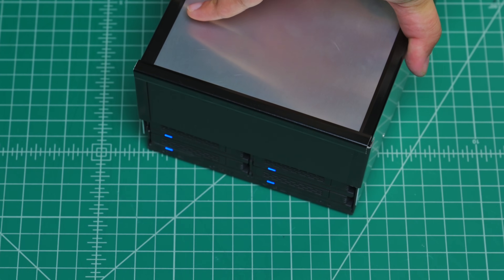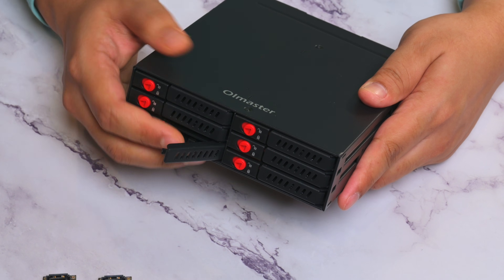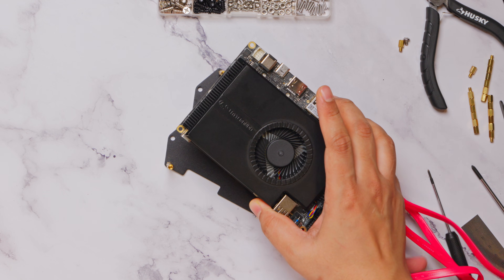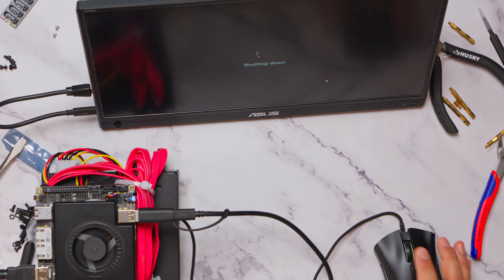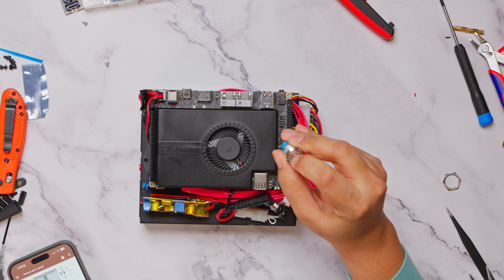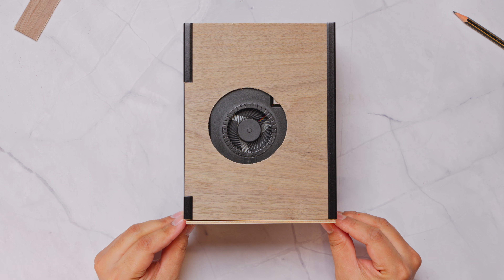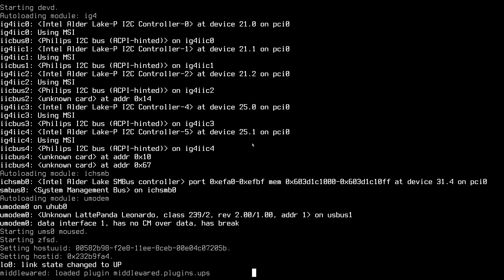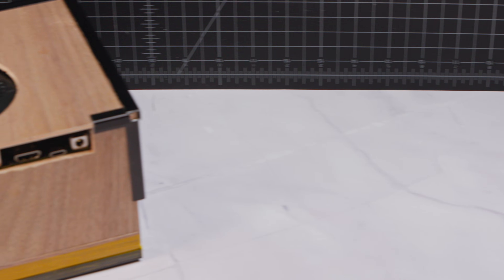Smallest 6 Bay 2.5 SATA SSD NAS Build | Cheap NAS using Mini PC | DIY NAS using LattePanda Sigma SBC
Discover the power of compact, travel-friendly storage tech with our latest YouTube video, where we transform a portable direct attached storage unit into a fully functional Network Attached Storage (NAS) using only 2.5-inch SSDs. If you've ever considered a DIY NAS, this is your chance to dive deep into the process. We use a variety of cutting-edge components, including the Latte Panda Sigma board and 6 SATA SSDs, to create a solution that's not only effective but also incredibly space-efficient. Join us as we walk through each step of the build, from the hardware setup to the software configuration with True NAS Core OS. Whether you're a tech enthusiast or a seasoned builder, this video is packed with valuable insights and tips.

Also, if anyone is planning to do a similar build with a 3D printed chassis, please do share it with me I am curious to see how it turns out !

### Pico PSU

### Buck Converters

### Power Switch

## Audio Credits

## Other Links